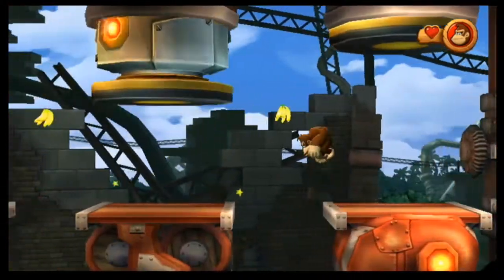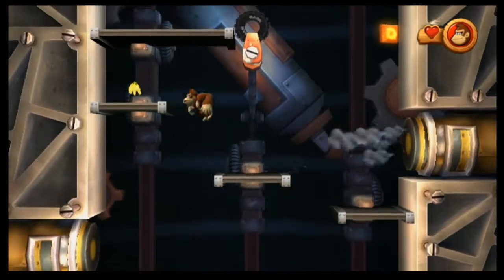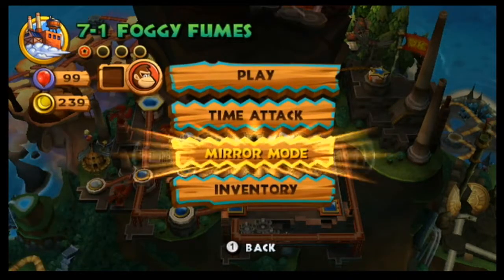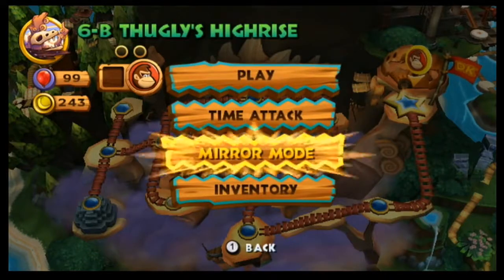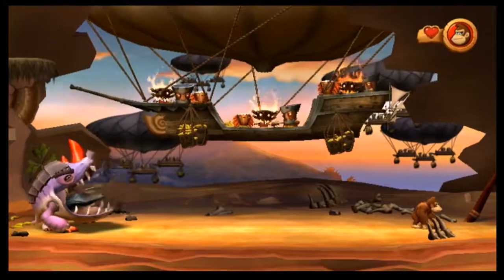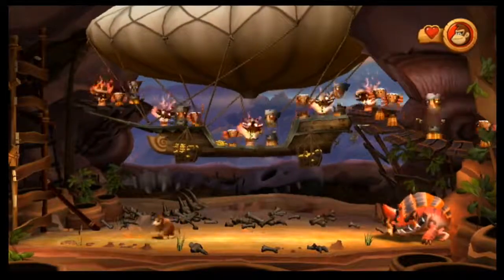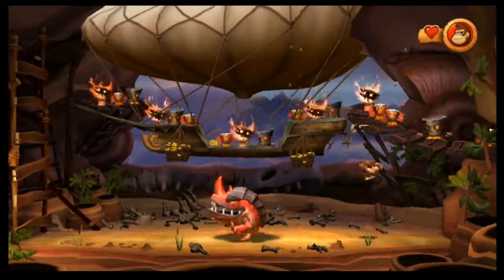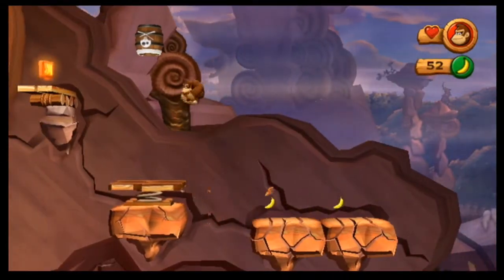Let's Play Donkey Kong Country Returns - Part 19 (All Kong Letters)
In this part I finish up World 7 and go back to World 6. We still have a lot of Mirror Mode left before this will all be over. Anyway, that's pretty much all that happens in this video. If you're interested I do fight the World 6 boss in the video.